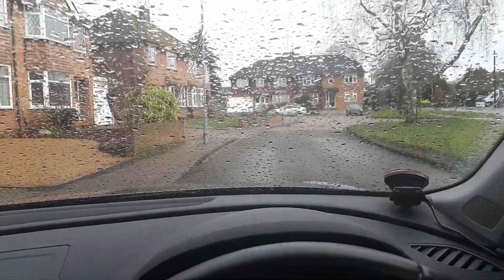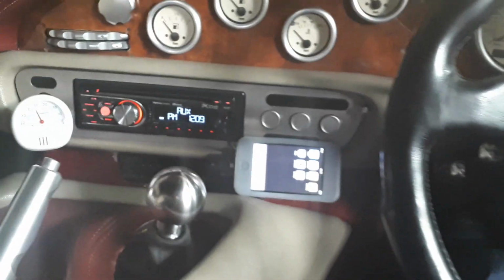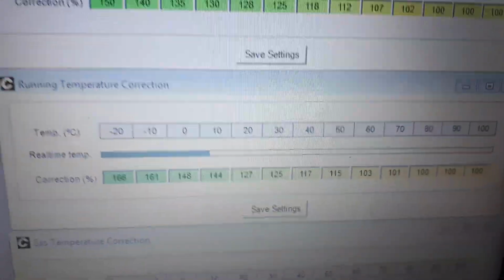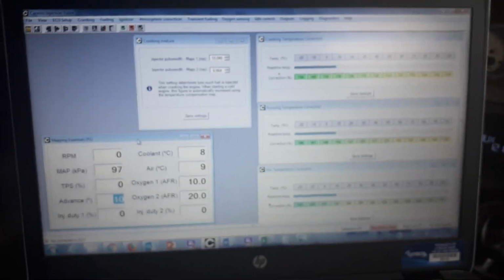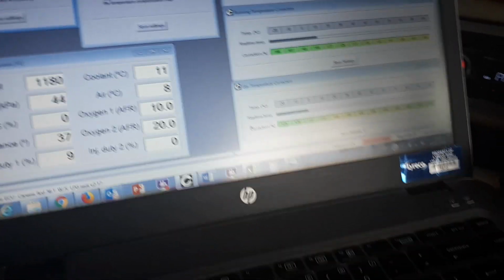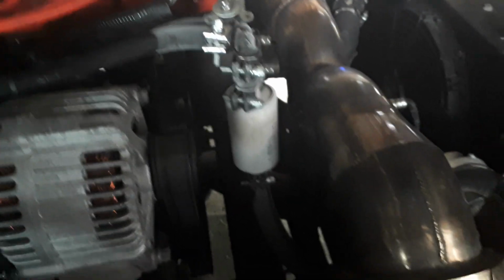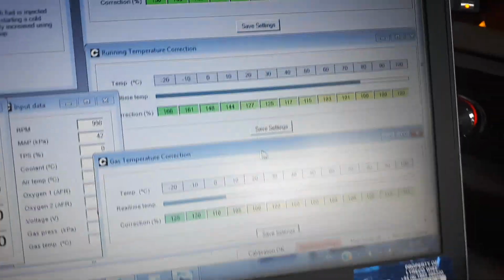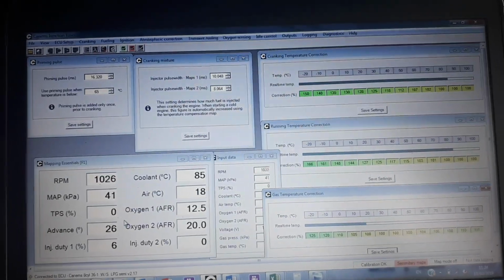LPG TVR Chimaera Cold Start Test 5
Starting my LPG TVR Chimaera on a cold damp British day at six degrees ambient and 8 degrees coolant temperature.